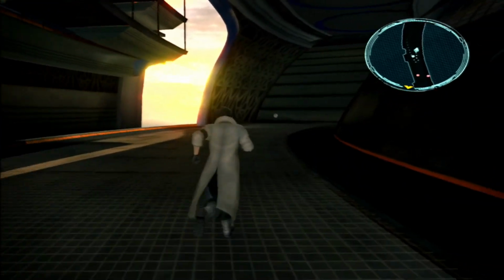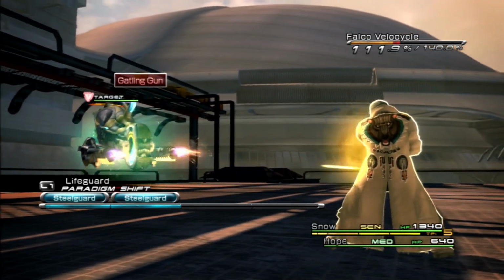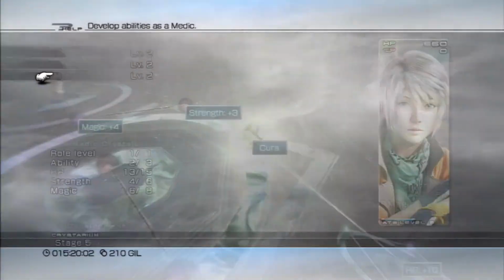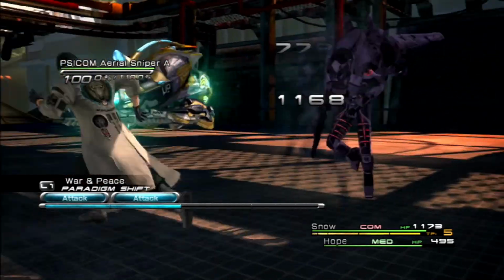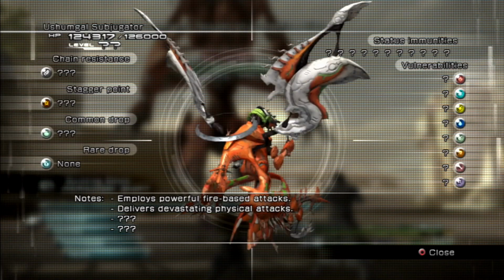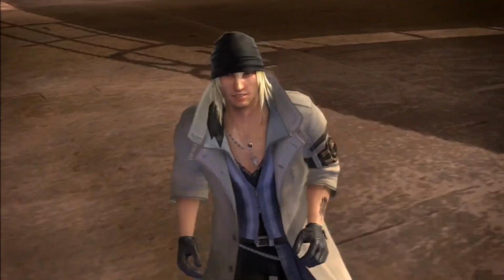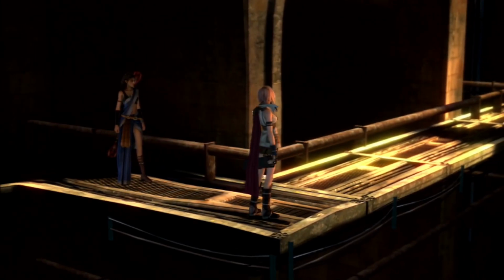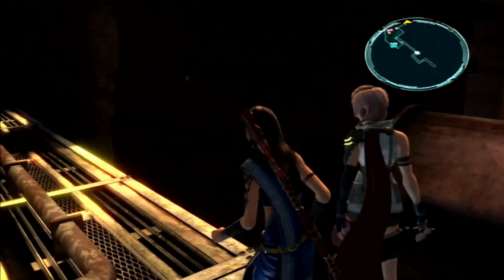final fantasy 13 part 19 a la cies rage